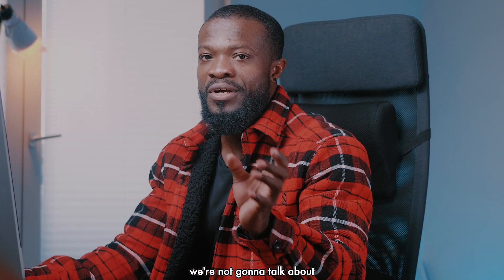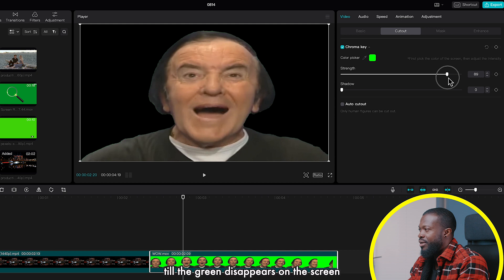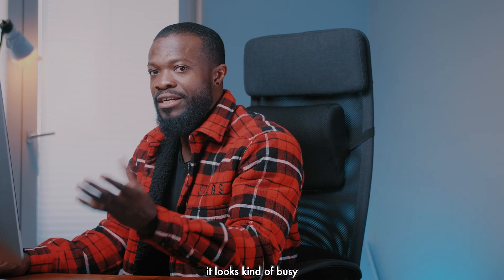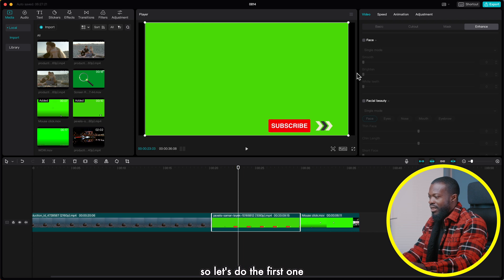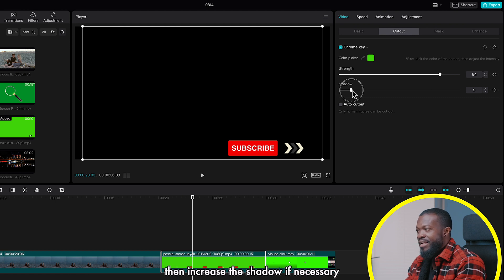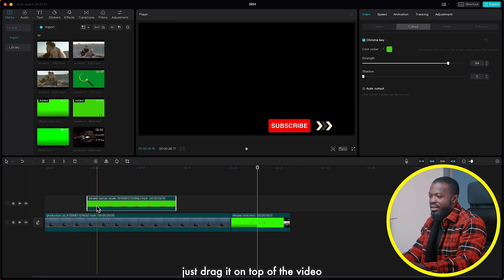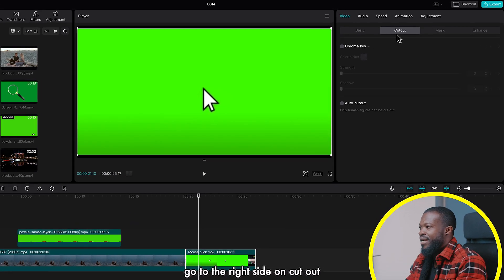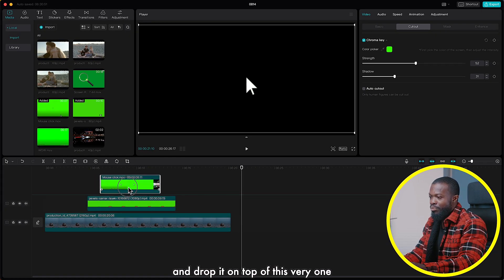How To Remove Green Screen | CapCut PC 2023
In today's video, we are taking a look at how to remove green screen in Capcut PC.